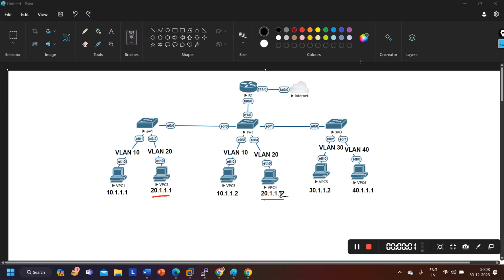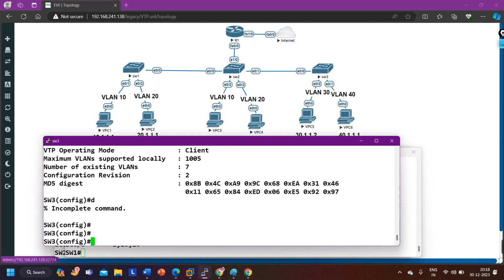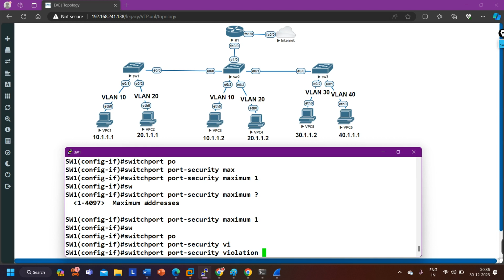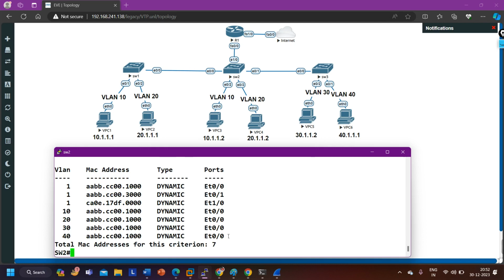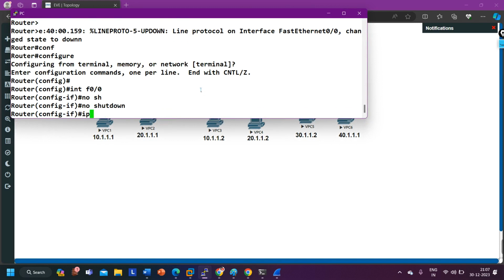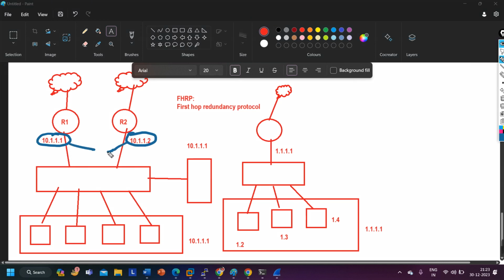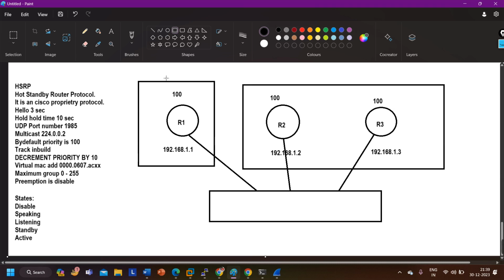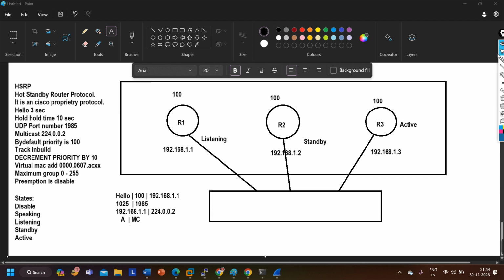Day 43 | Port security and span | hsrp vrrp glbp